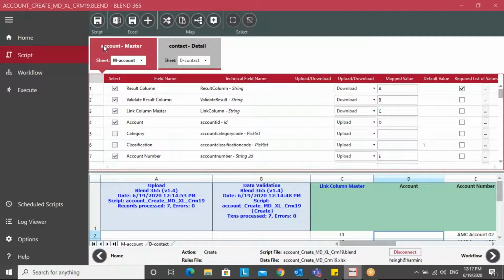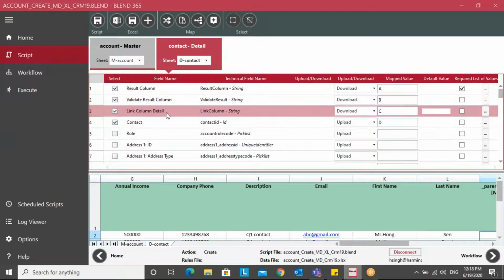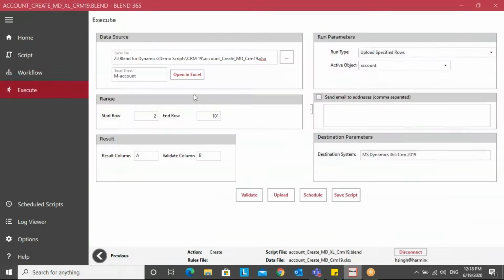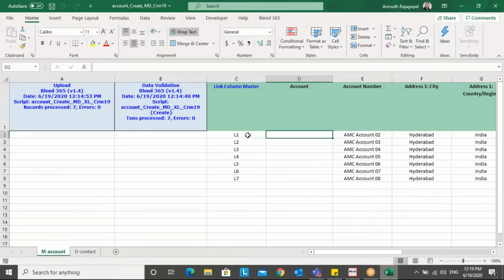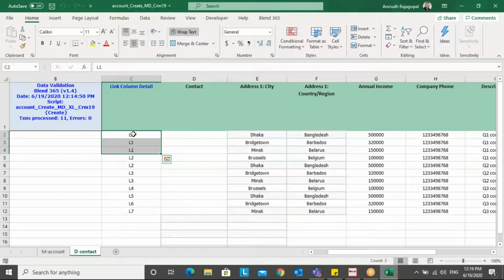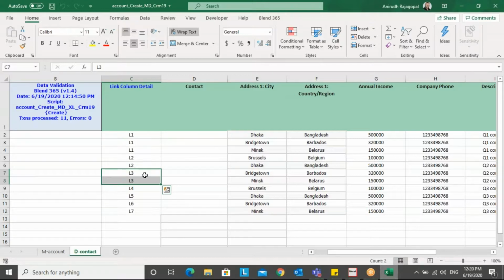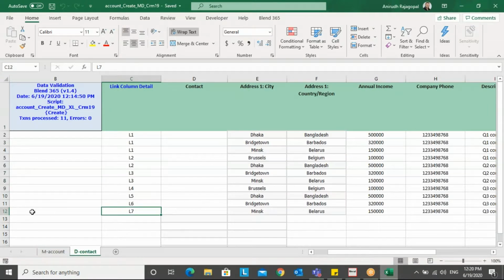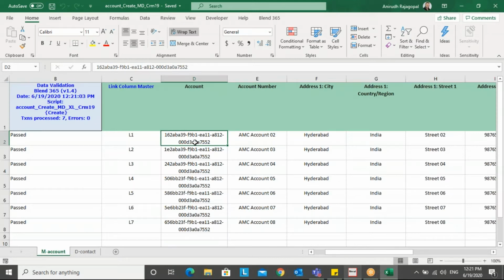Create Master & Detail Objects using Blend 365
Managing Master & Detail data (otherwise known as Parent & Child data) is one of the most time-consuming tasks for any user. A MicrosoftDynamics user would in most cases need to manually create the master data and then manually create the detail records, which would need to be associated to the master record. Blend 365 simplifies this complicated task into a smart, automated and time efficient process without the need of programming. A simple three step process allows business users to upload validated and accurate data in real time or through a scheduled task.